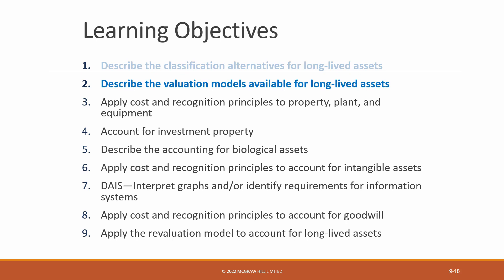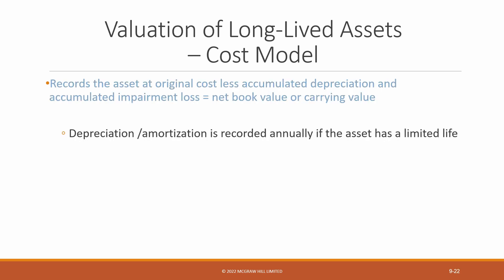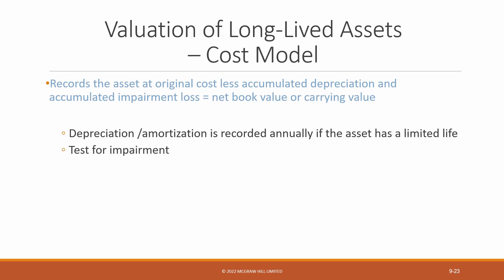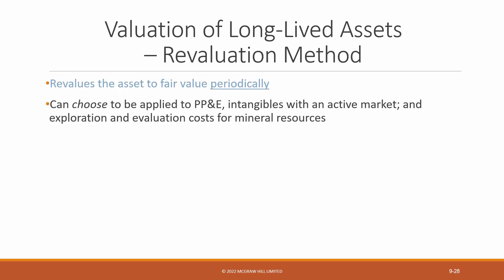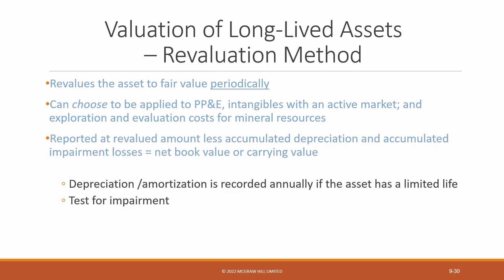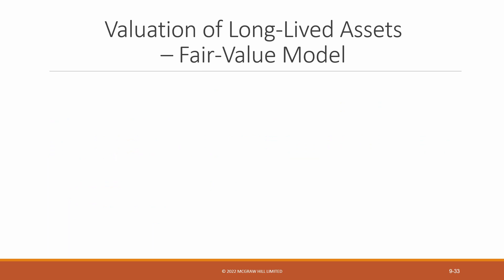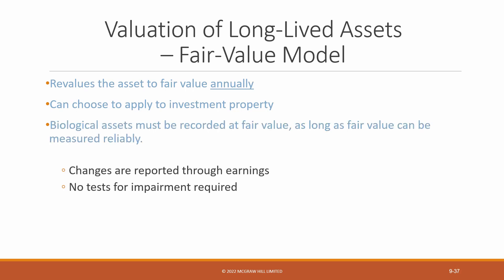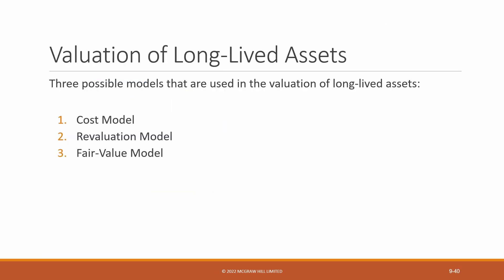Chapter 9, LO2, Valuation Methods for Long-Lived Assets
A video which covers the introduction to Chapter 9, Learning Objective 2, valuation of long-lived assets.

This is based on the textbook Intermediate Accounting, Volume 1, Eight Edition, by Beechy, Davidson Conrod, Farrell, McLeod-Dick, Sevel, and Tomulka, published by McGraw Hill.

Else